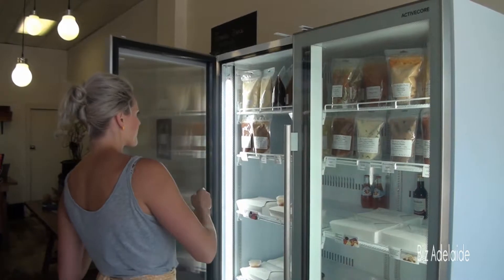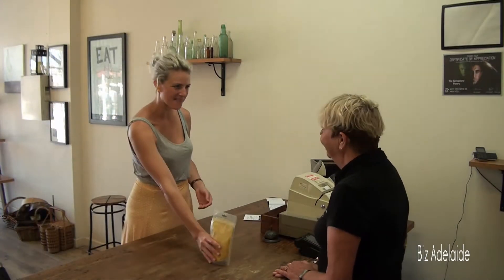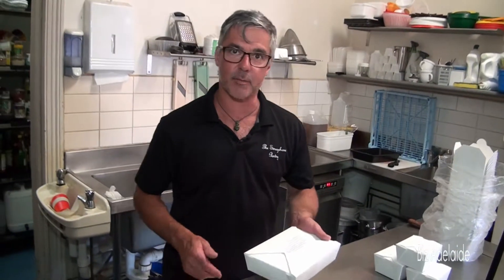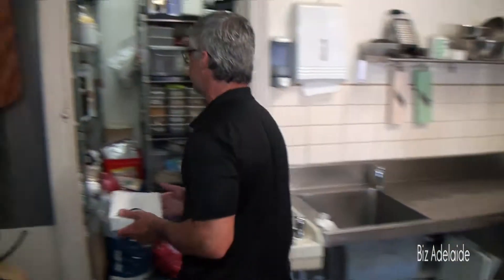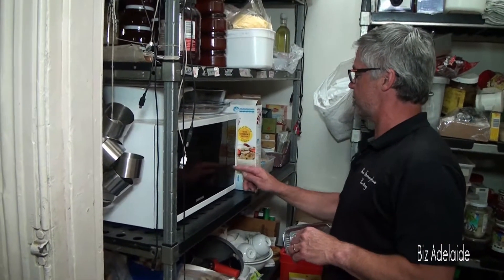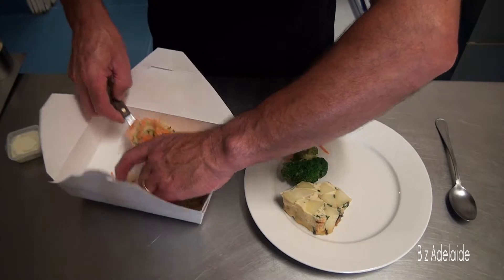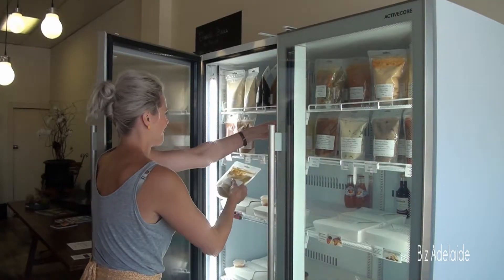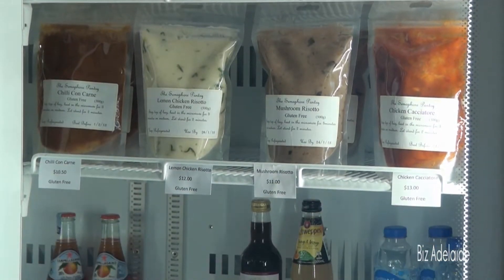Biz Adelaide Semaphore Pantry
Great restaurant style takeaway. A few minutes in the microwave and you have a restaurant quality meal.